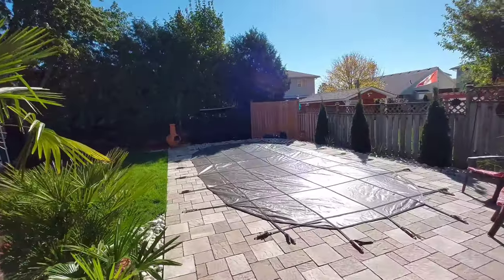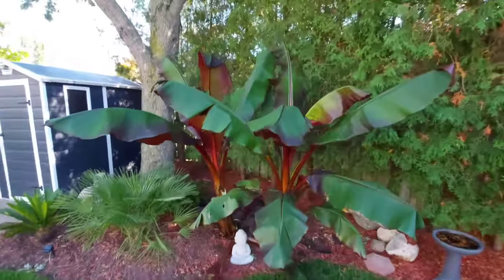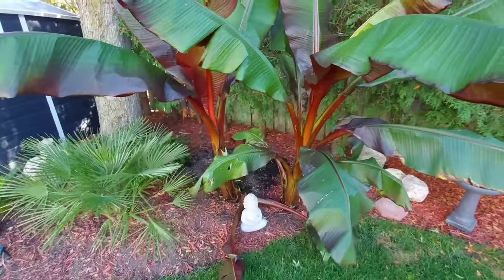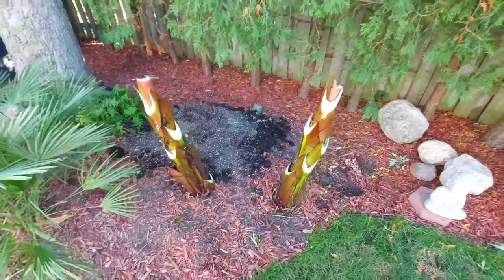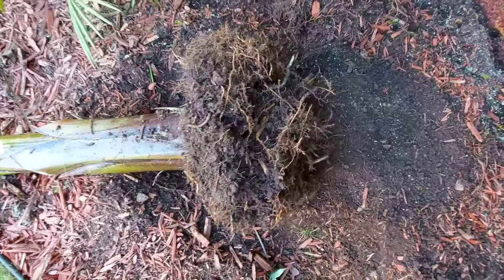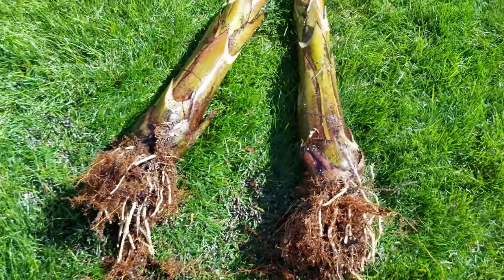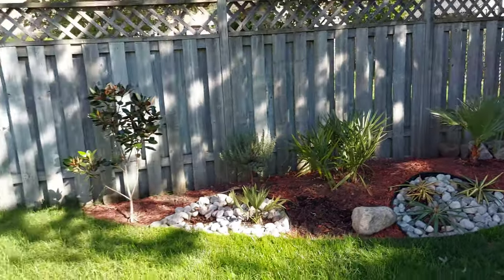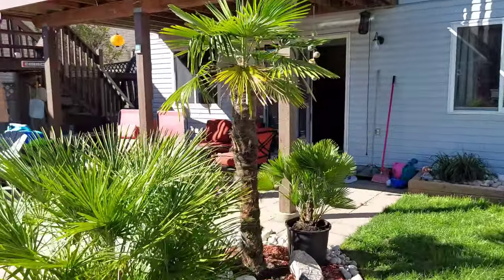Red Banana (Ensete) Winter Prep And Storage